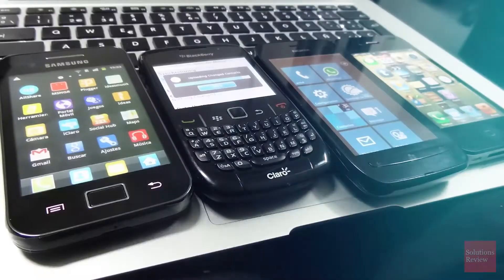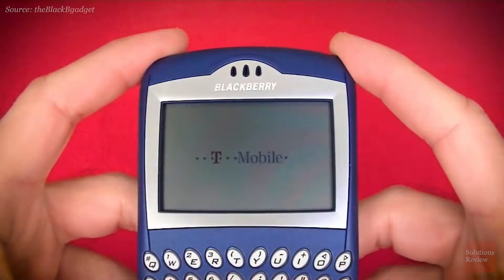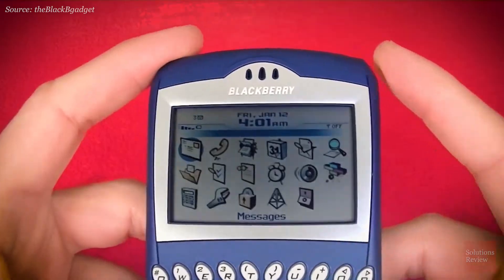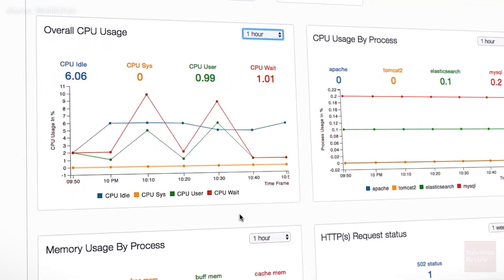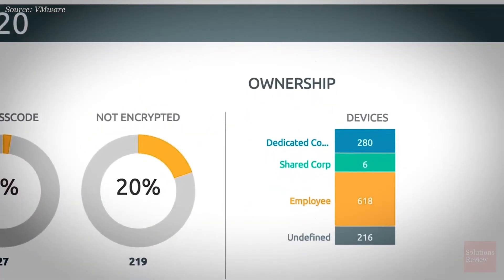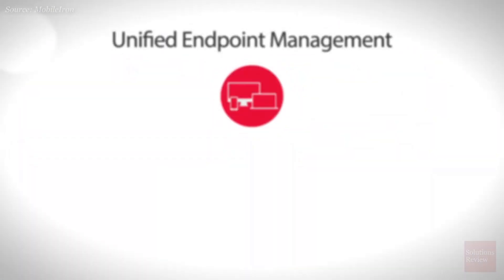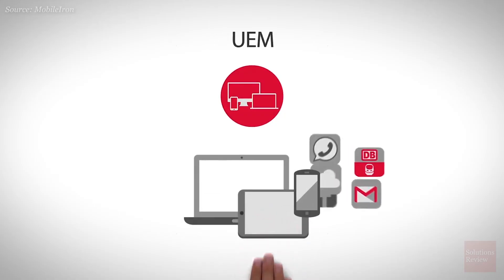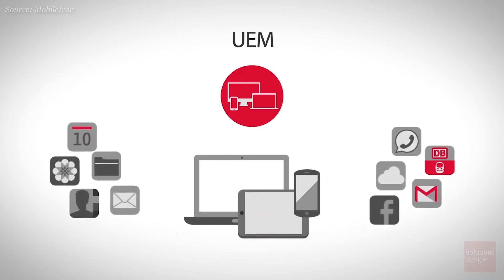The Evolution and History of Enterprise Mobility Management (EMM) | @SolutionsReview Explores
• SOLUTIONS REVIEW EXPLORES •
Our flagship tech explainer series hosted by Jonathan Paula. With the help of Solution Review's team of expert writers and editors, we explain the many complicated and nuanced categories of enterprise technology. This multi-part series will define every tech category we cover at SolutionsReview.com with an introduction video, an in-depth look at the history and evolution of each topic, their key capabilities, and more.